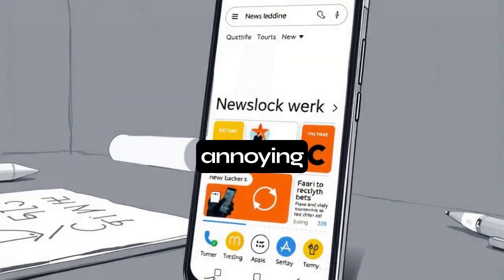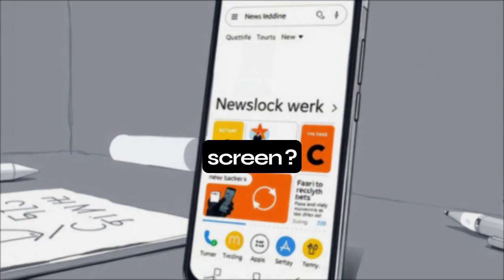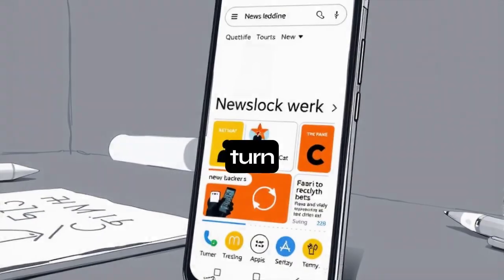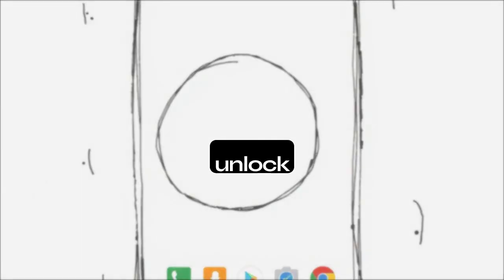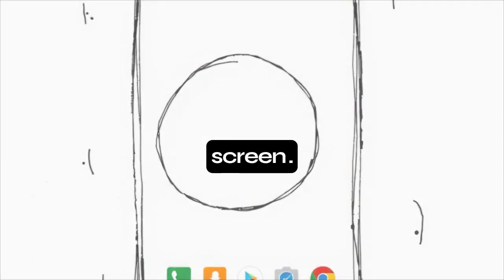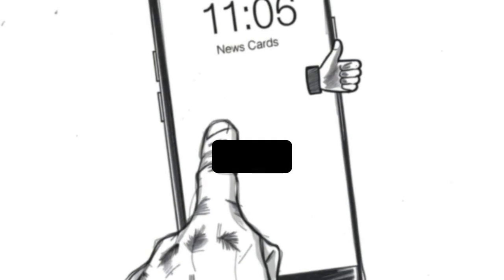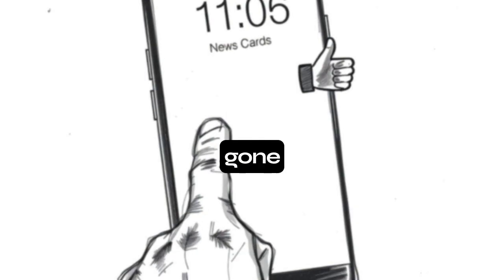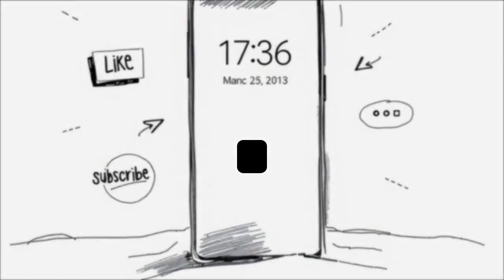How To Turn Off News Feed On Android Lock Screen (Quick & Easy)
Don’t want news showing on your Android lock screen? This quick and easy guide shows you how to turn off lock-screen news by adjusting system settings, disabling Glance/Wallpaper services, or removing unwanted content feeds. Simple steps to clean up your lock screen!